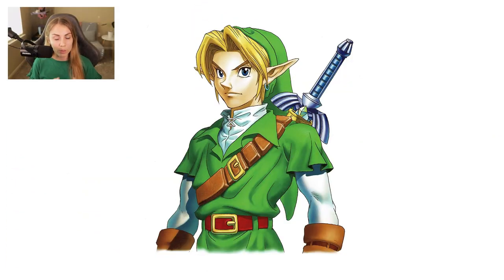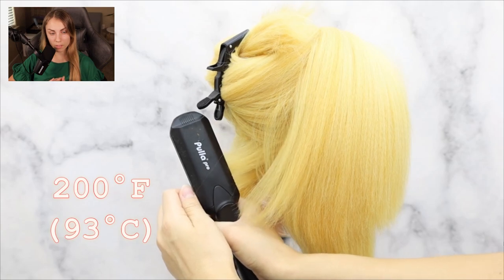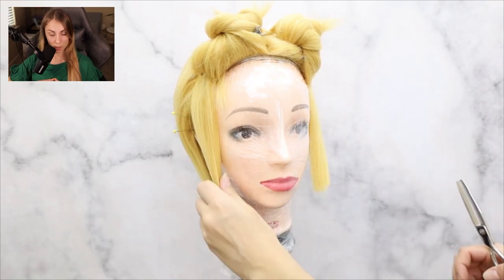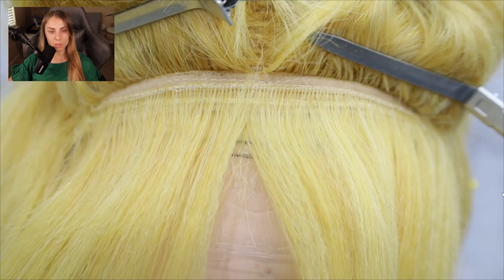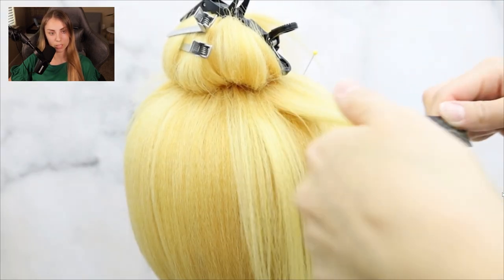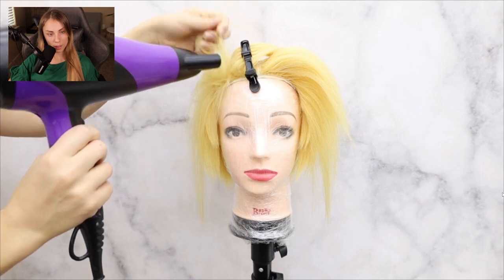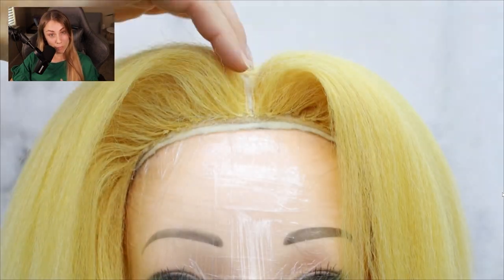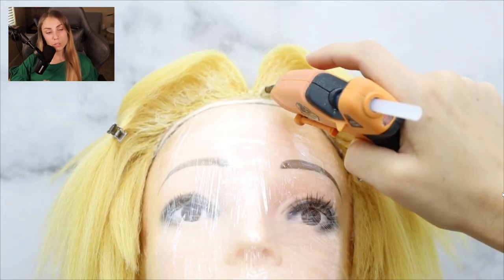How to Create Link Ocarina of Time Cosplay Wig Tutorial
Dive deep into a detailed explanation on how to tackle cosplay wigs, specifically Link: Ocarina of Time.  There are no extra wefts required!

Chapters:
0:00 Intro
0:40 Organization
2:30 Wig Creation
3:50 Side Locks
5:35 Middle Parting
7:25 Creating Middle Part Wefts & Installing
8:55 Bang Prep & Sculpt
12:01 False Hairline Prep
13:01 False Hairline Wefts
14:11 Bang Styling
15:05 Reinforcing Hair
15:56 Installing Snaps
17:05 Outro
17:57 Ending

Base: Epic Cosplay Wigs
Color:  Aura- Butterscotch Blonde Wig